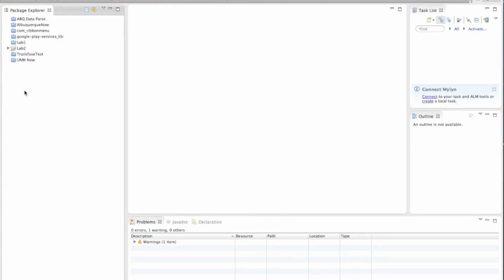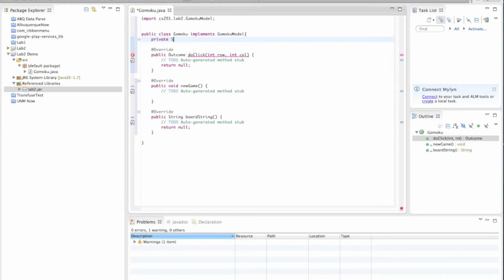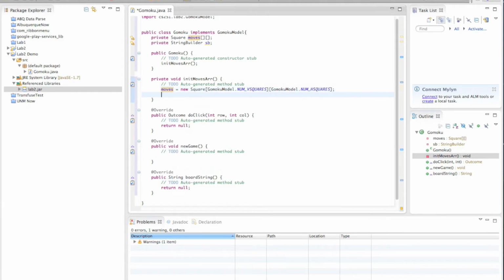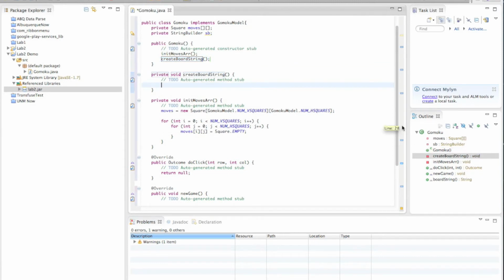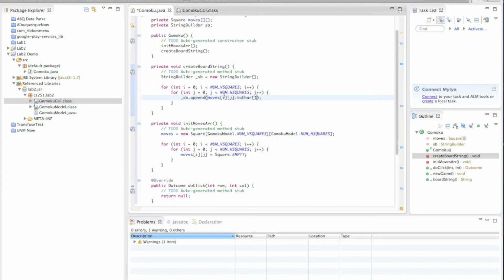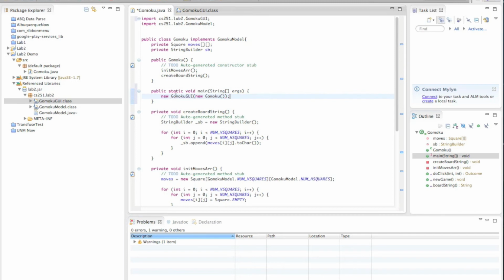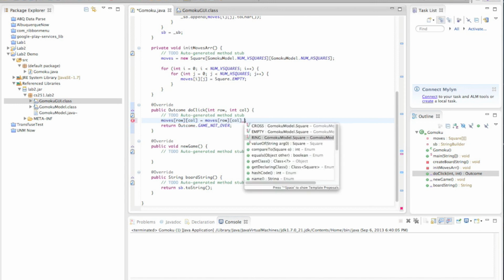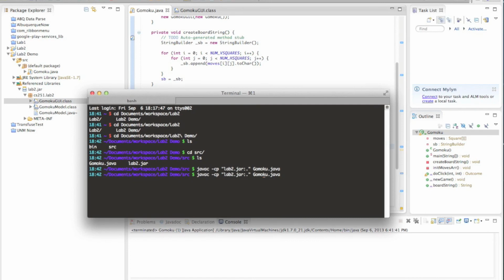CS 251 // Gomoku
Getting you started